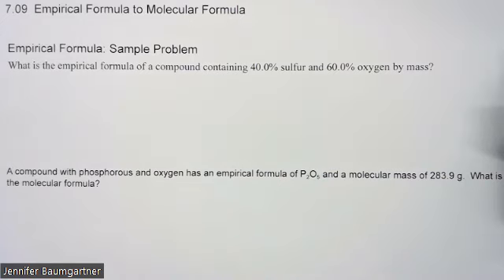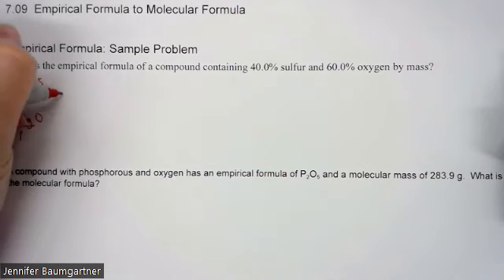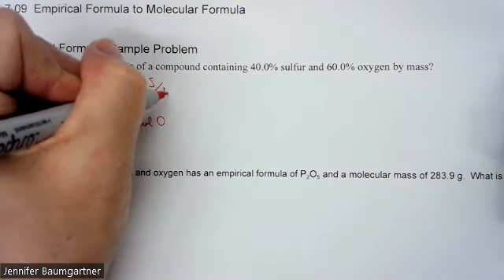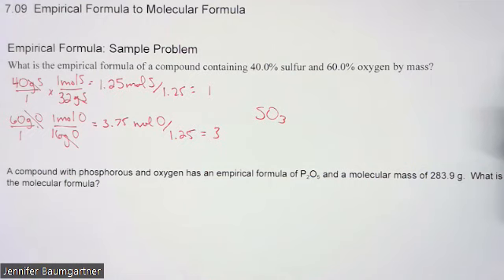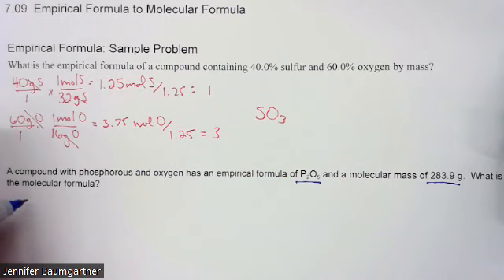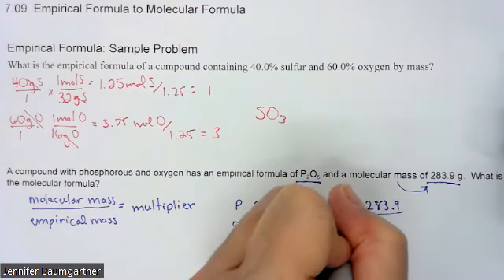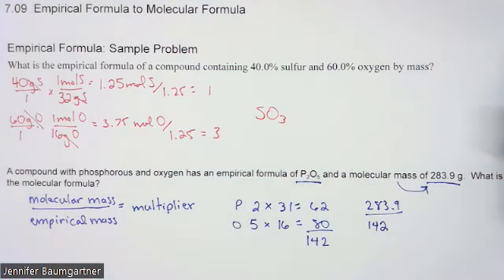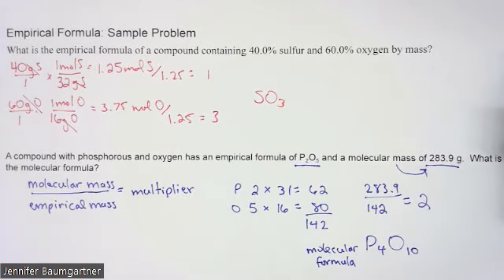CM 7.09 Empirical to Molecular Formula